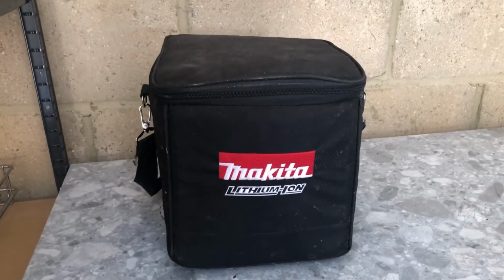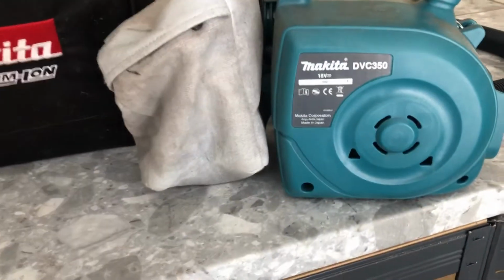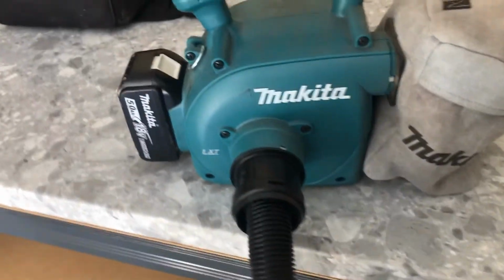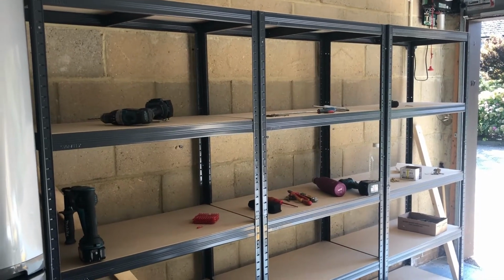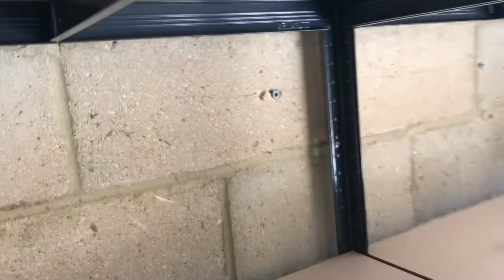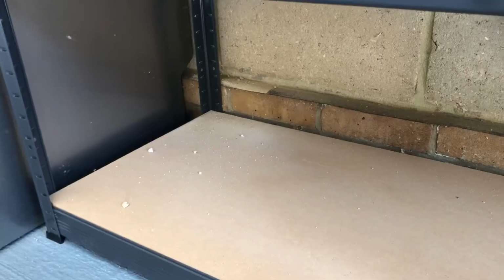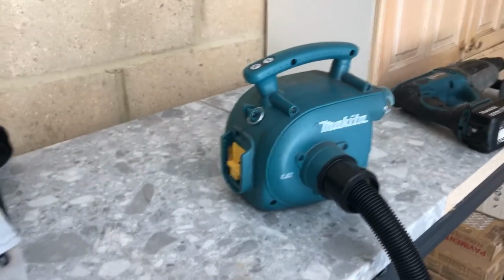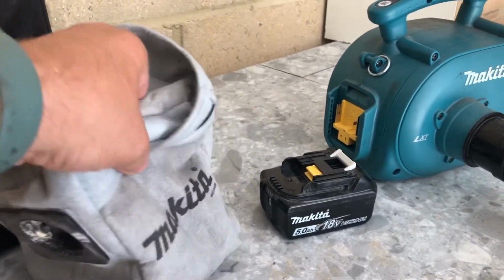Makita 18V dust hoover DVC350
Makita  DVC350
Amazon link